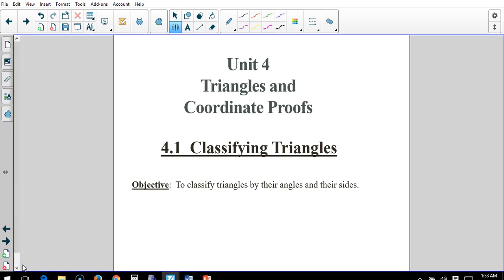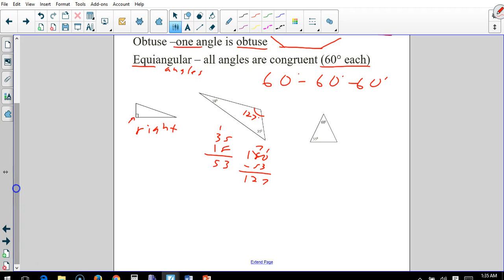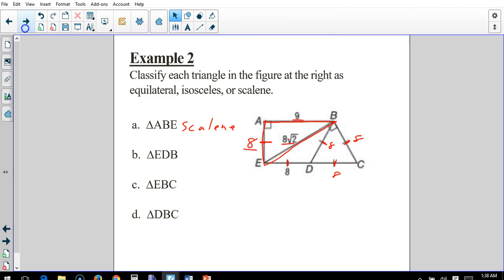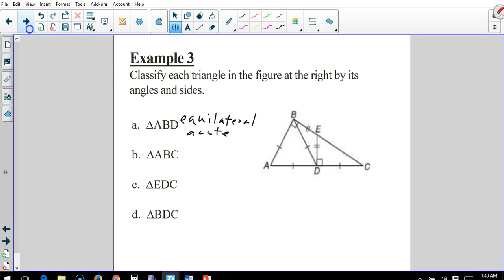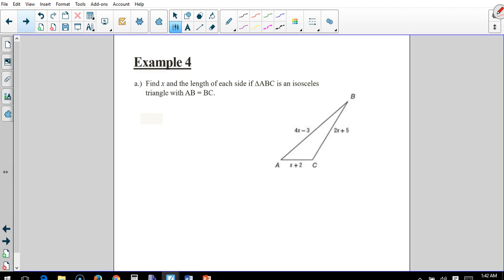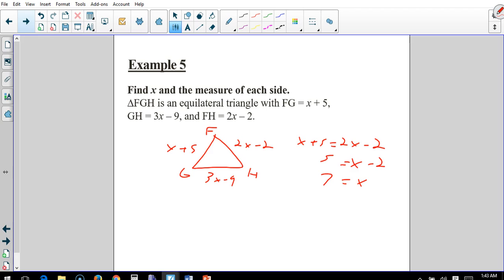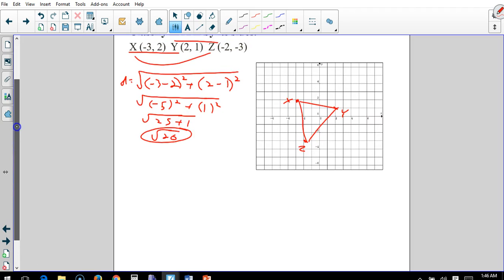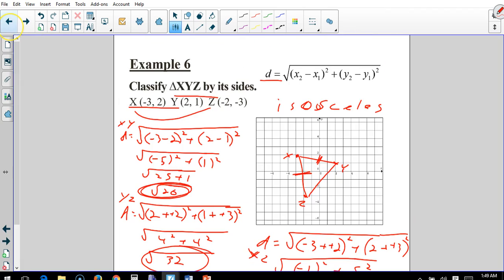geometry A unit 4 day 1 notes